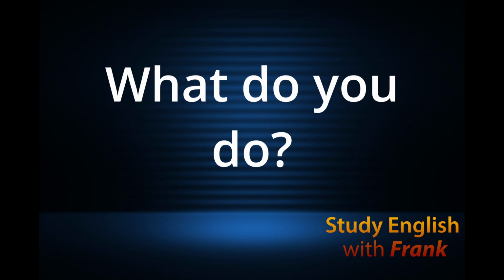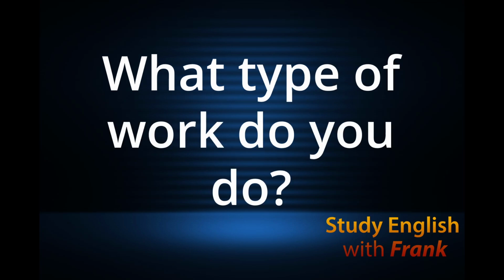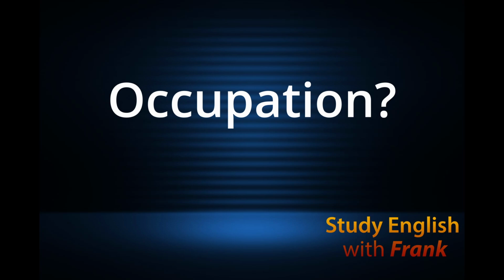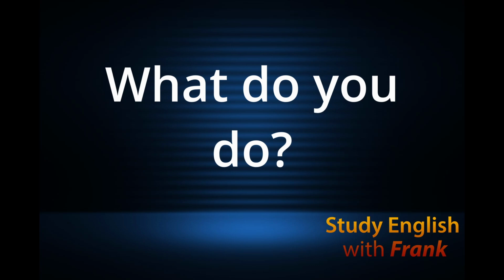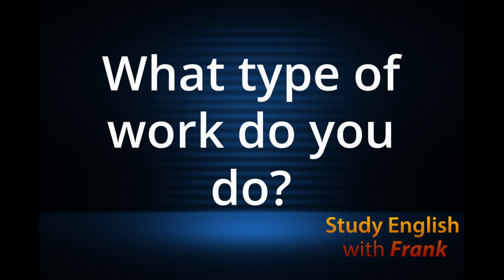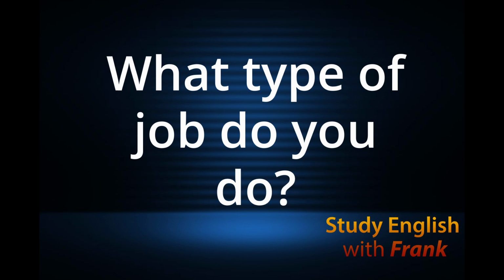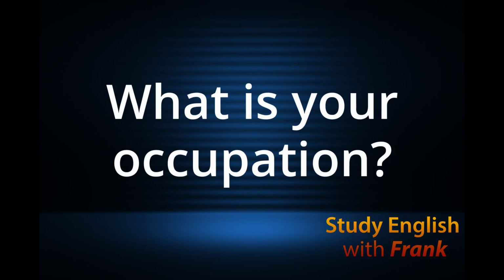Conversational English - What Do You Do? Part 1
Learn conversational English with Teacher Frank.  Learn 100 different occupations or jobs that people do to make a living. In part 1 we learn the first 20.

If you prefer to learn without the distraction of YouTube Ads, Check out